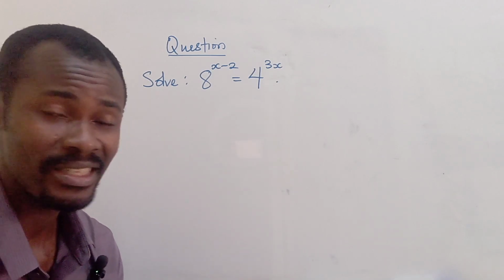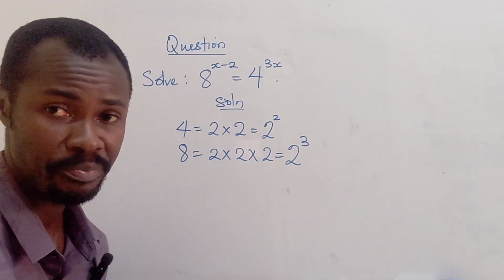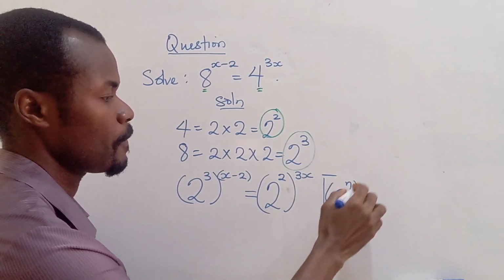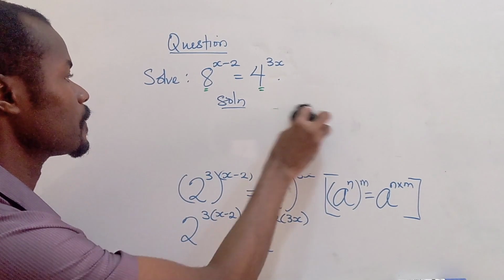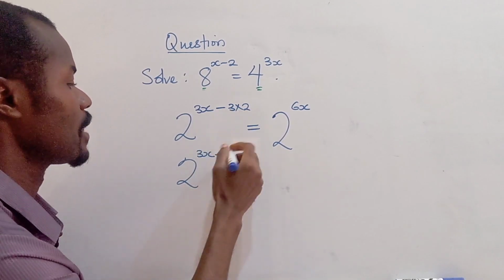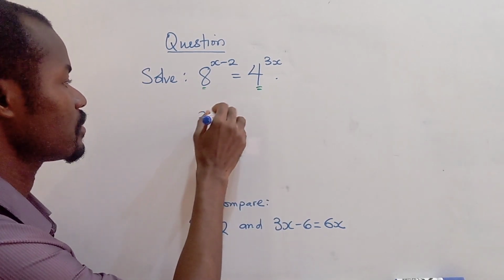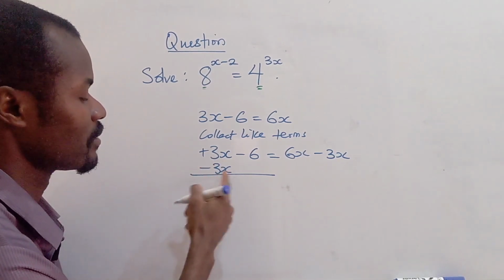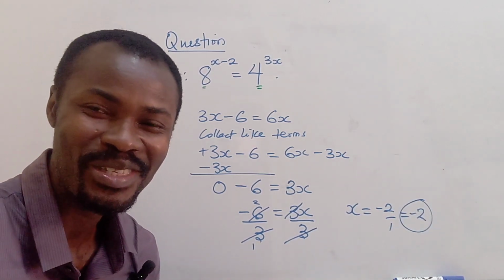WAEC FURTHER MATHEMATICS: Solving Exponential Equations: 8^(x-2) = 4^(3x) | Algebra Tutorial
In this video, we solve the exponential equation:

 8^(x-2) = 4^(3x).

We will break down the steps by expressing the numbers with a common base, simplifying the equation, and solving for x. This tutorial is ideal for students learning how to handle exponential equations and logarithms. Watch along as we explain the entire process step by step, making it easy to understand!